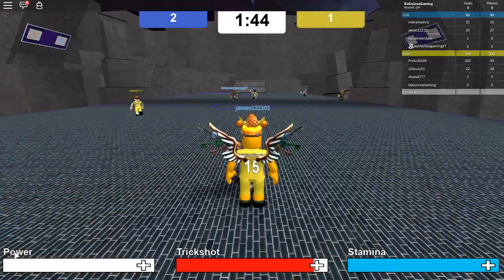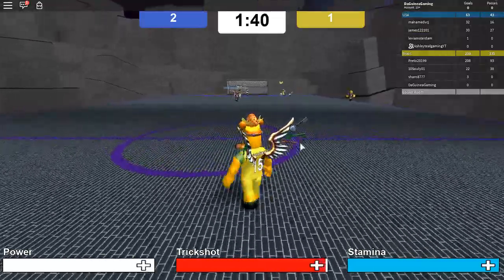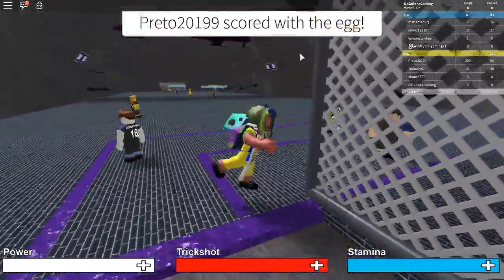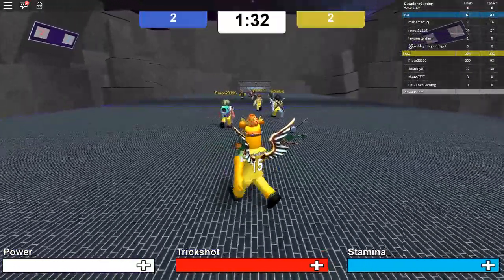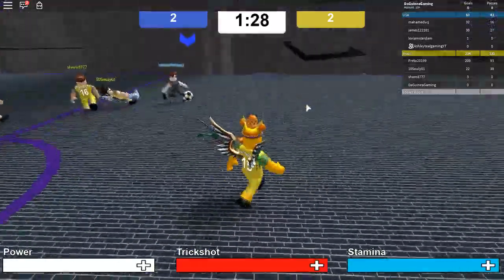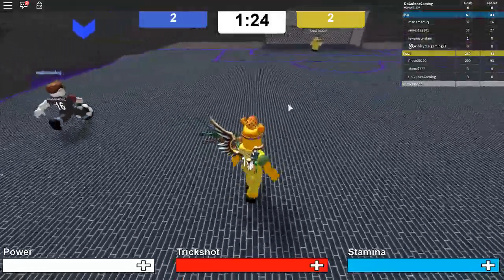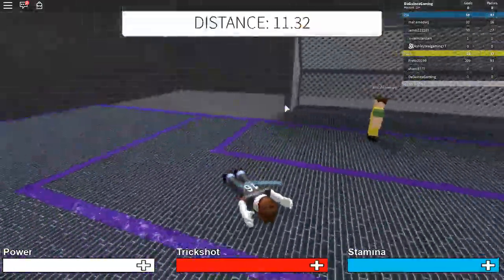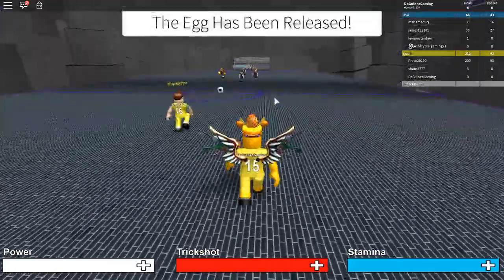[EVENT] How To Get The Huevobol Egg | Roblox Egg Hunt 2019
In this video I will be showing you how to get the Huevobol Egg in Roblox Egg Hunt 2019.